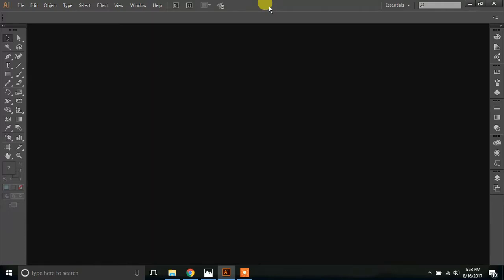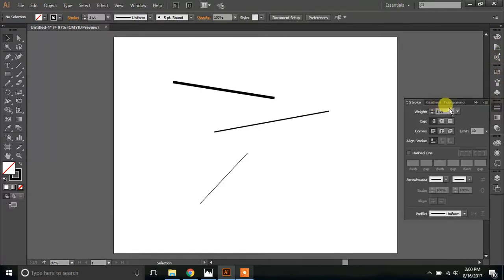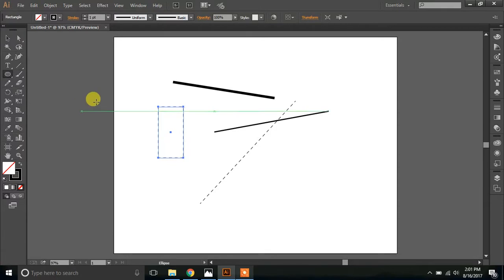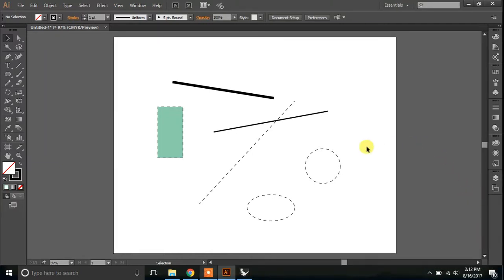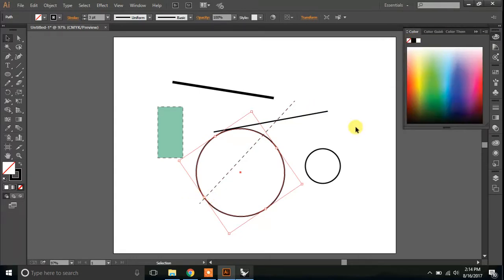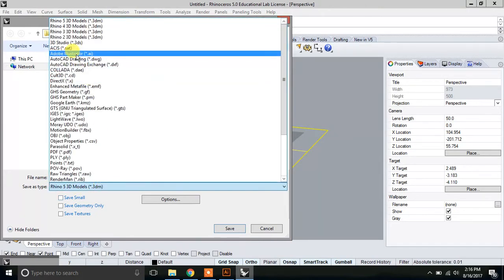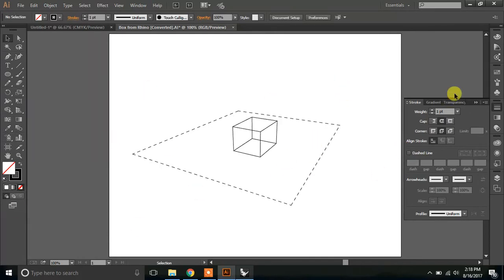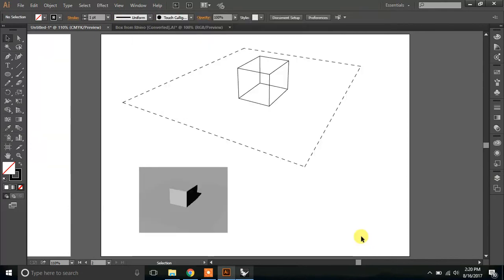Intro to Illustrator